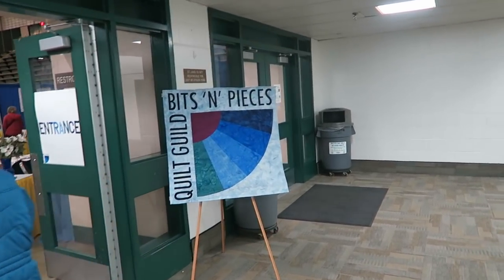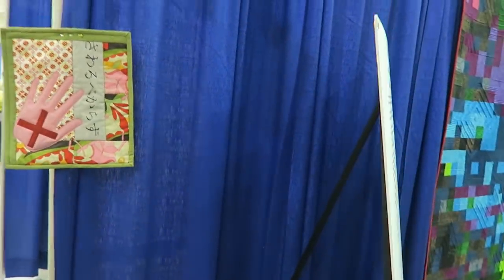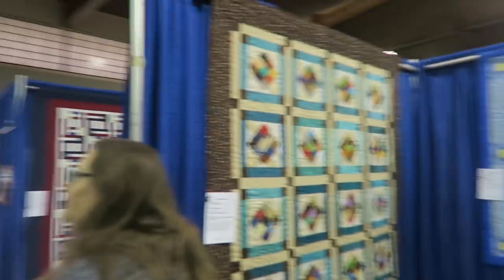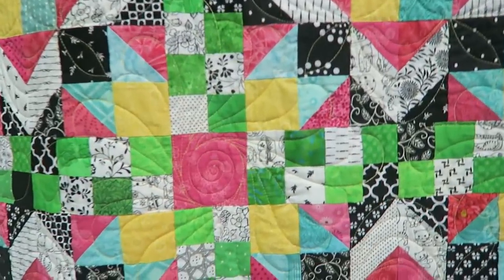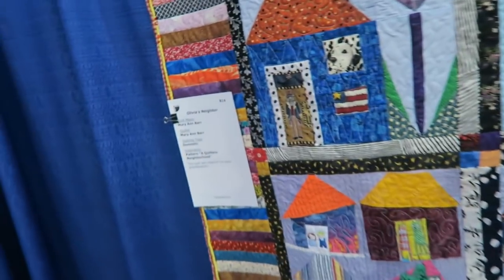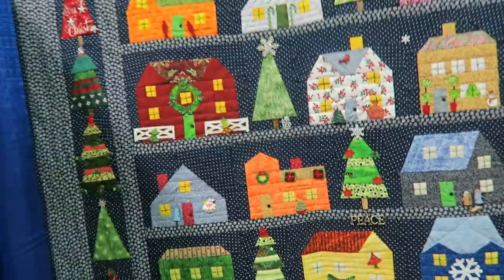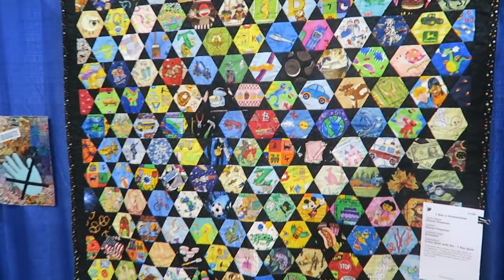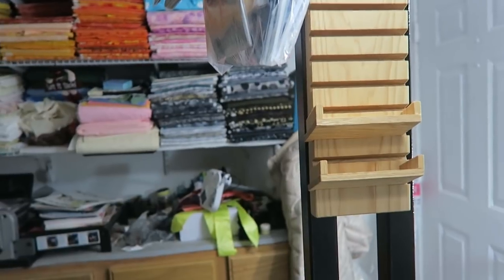Bits 'n Pieces Quilt Show March 18, 2018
This is a very long video!  Grab your drink and a snack as this was a show with a lot of quilts.  If I missed showing your quilt, I'm so sorry.

Teajuana Mahone
11001 Dunklin Dr. #38205